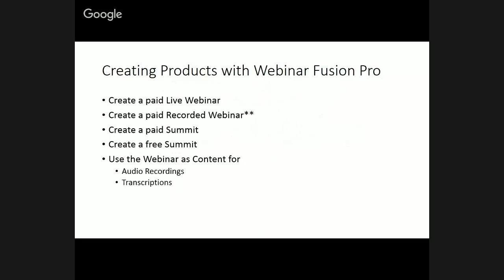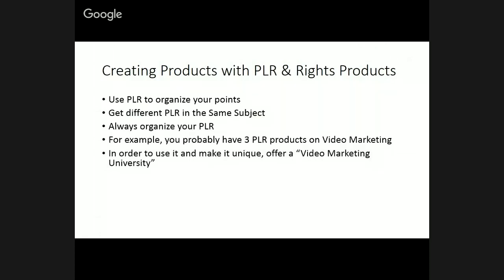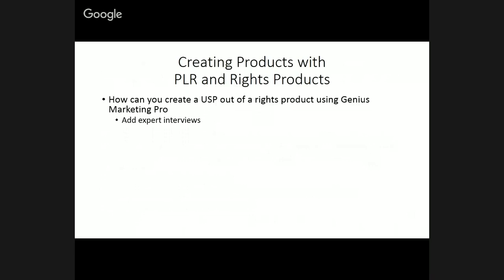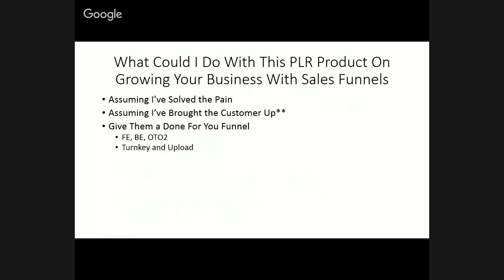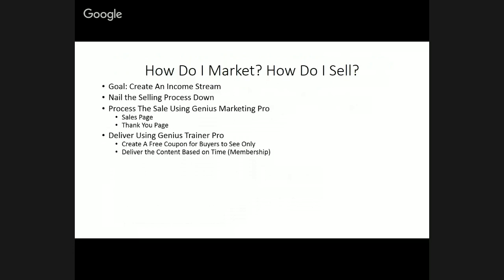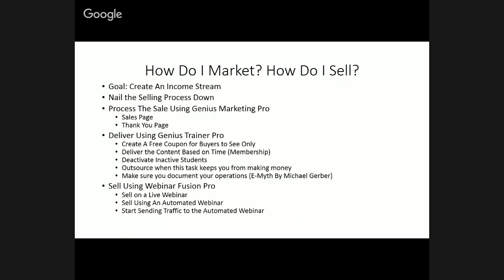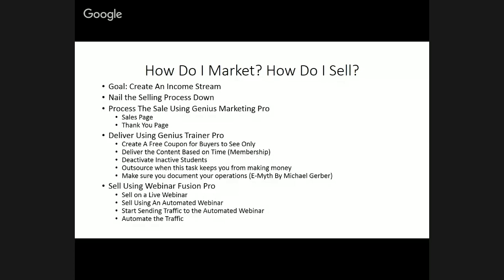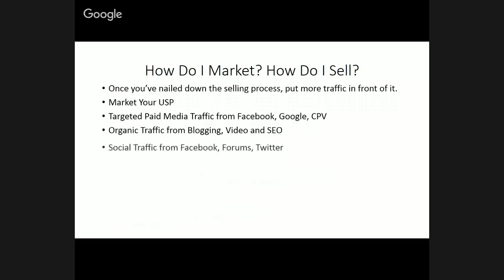Launchpad 2016 - Product Creation Challenge Day Nine - Session Four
In this webinar, I am explaining to attendees how they can use Genius Marketing Pro, Genius Trainer Pro and Webinar Fusion Pro in the product creation process.  Not everyone is going to create 10 Camtasia videos (even though that is what I reccomend).  Some will need an easier process.

With that being the case, I would suggest using Genius Trainer Pro to deliver the course, Webinar Fusion Pro to sell the course and Genius Marketing Pro to process the sale.  Genius Trainer Pro makes operating a content based membership super easy.

When I first started in internet marketing I did a membership with a great teacher.  I did the tech stuff.  Neither one of us had much time for marketing.  The problem was that the tech stuff to keeping the membership took so much time that I missed out on marketing time.

Genius Trainer Pro will make it easy to deliver a content based membership.  One of the other aspects of this webinar was that I spoke about how you might use PLR in different courses to create a "University" or "Compilation" course inside of Genius Trainer Pro.